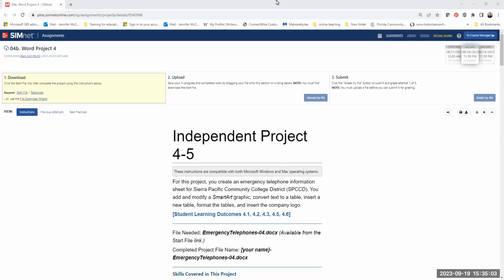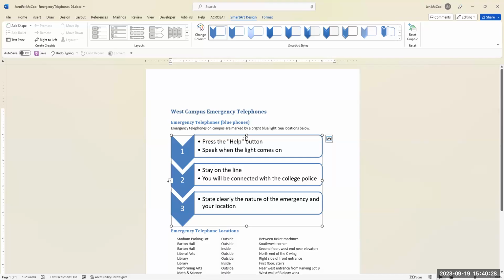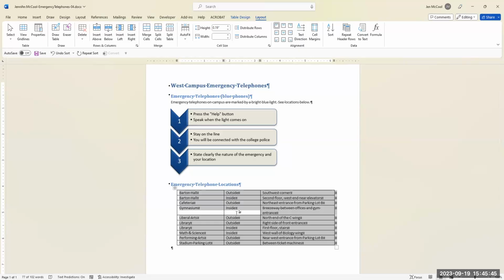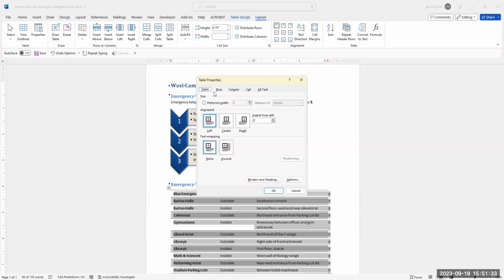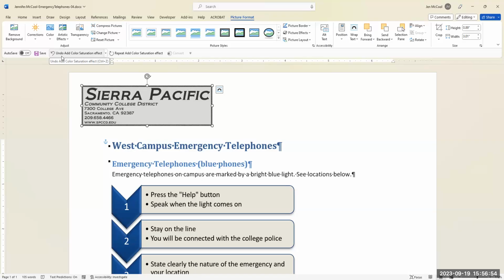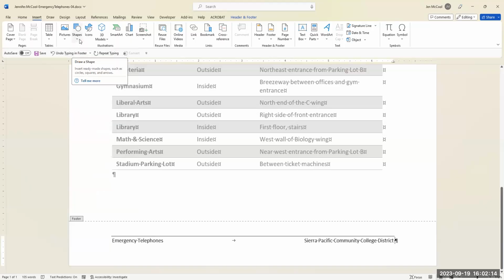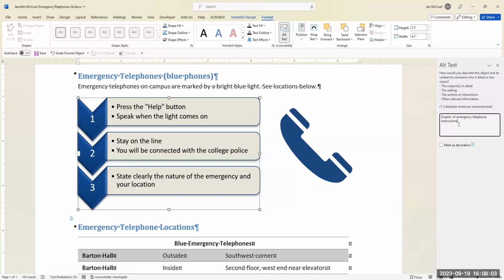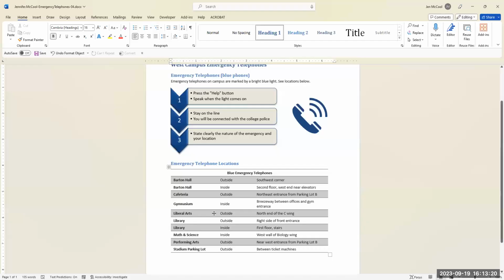Word - Chapter 4 Word Project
In Practice 2021 04b. Word Project 4